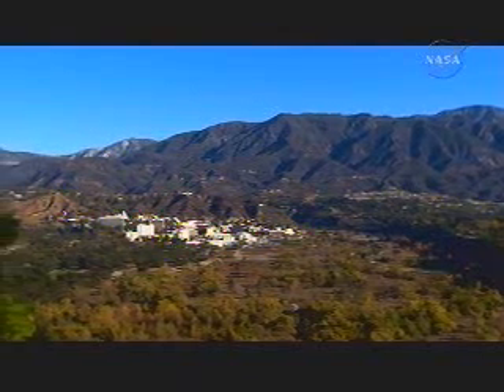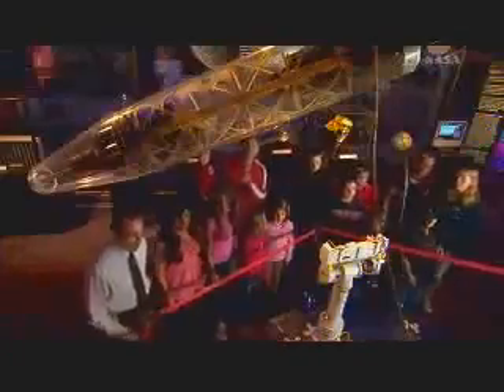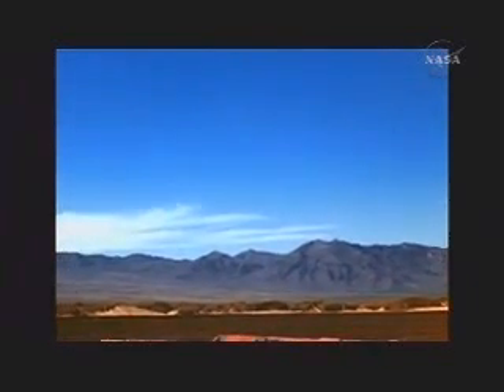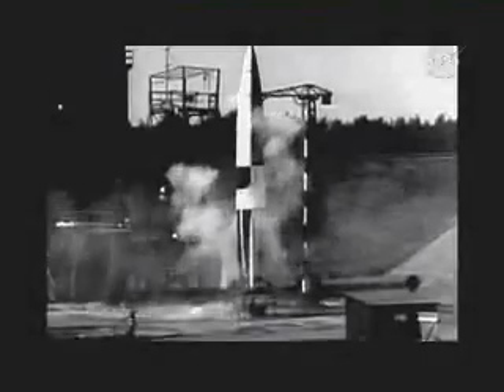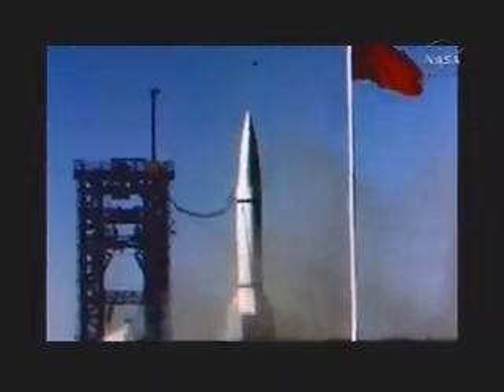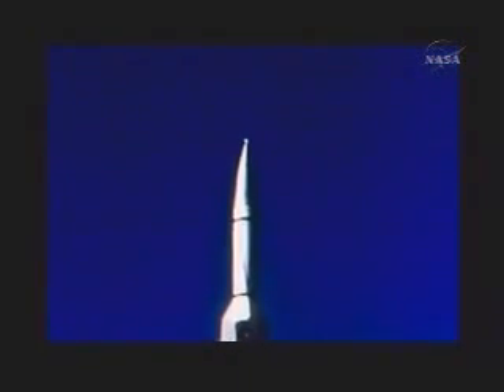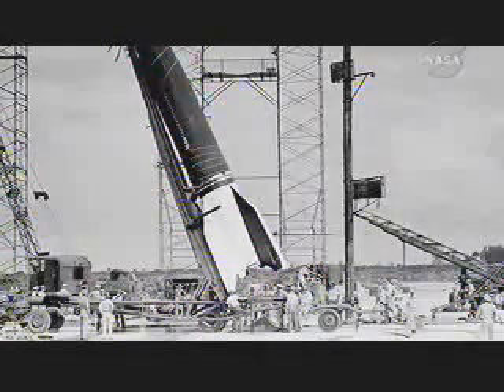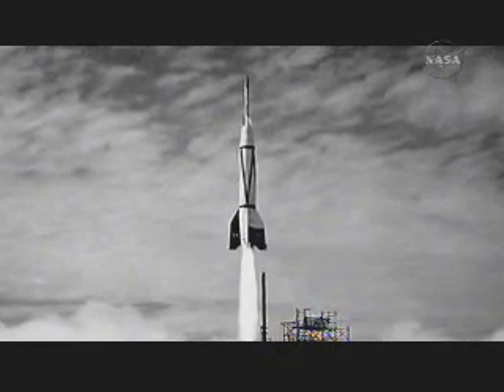JPL History1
JPL.NASA.GOV: About JPL